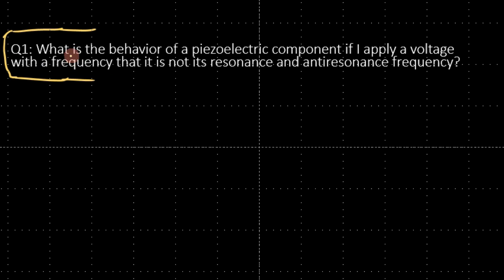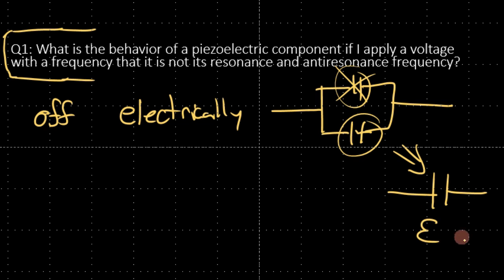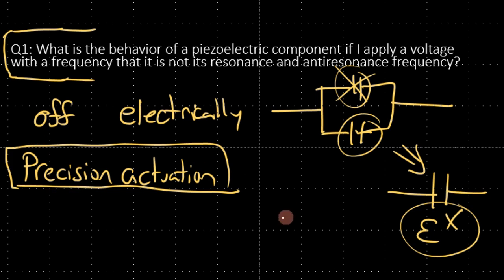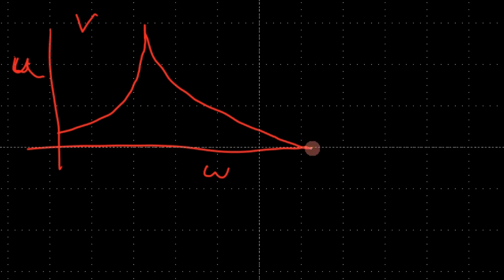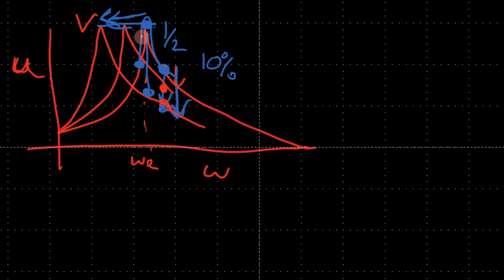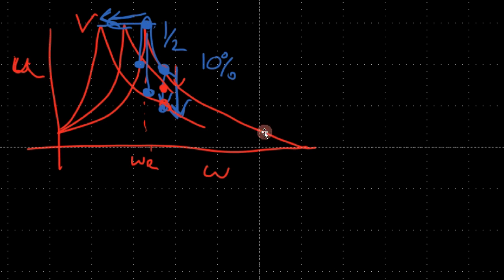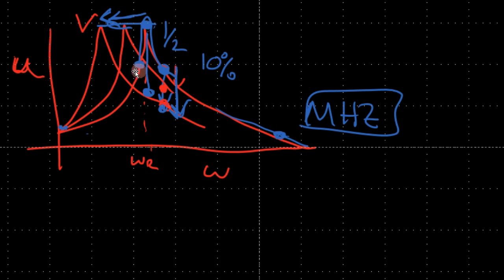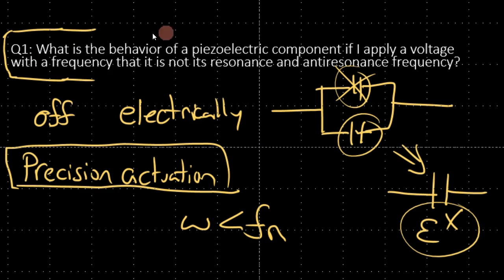Learn Piezo Q&A1: Applying frequency besides resonance or antiresonance on piezoelectric transducer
In this lecture from Learn Piezo, we answer the question: What is the behavior of a piezoelectric component if I drive it with a voltage that is not at the resonance or antiresonance frequency?